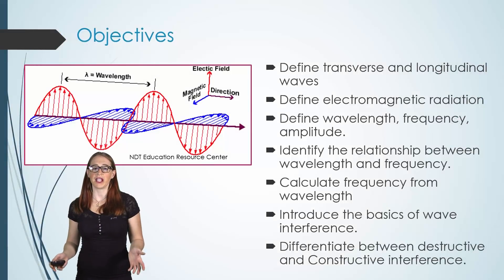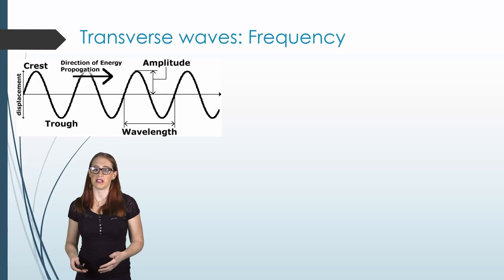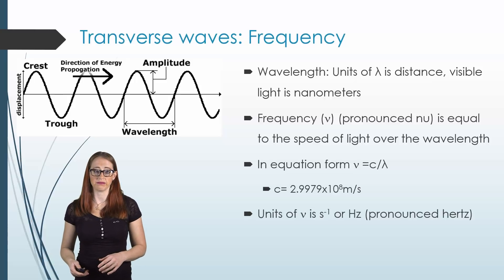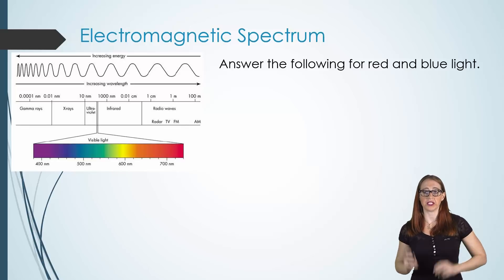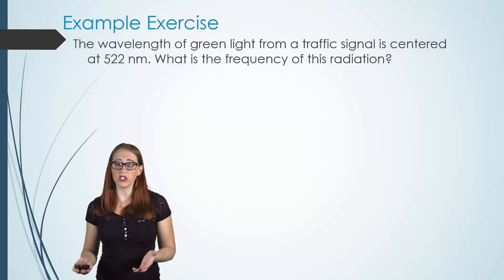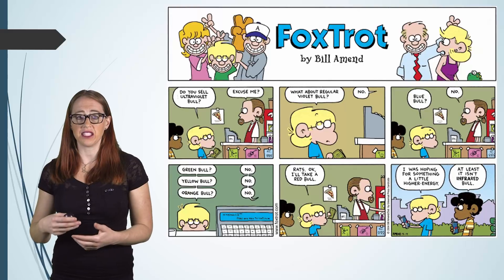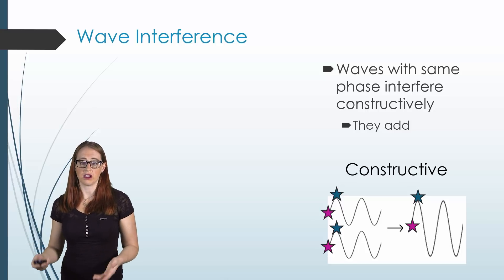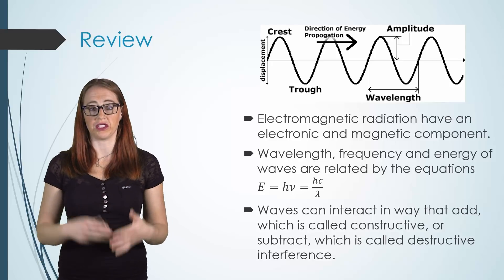Waves and Electromagnetic Radiation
In this video we will discuss the basic properties of waves. You'll learn about wavelength, frequency and energy. You'll lean about how to convert between these properties and about the electromagnetic spectrum that all of these waves comprise.